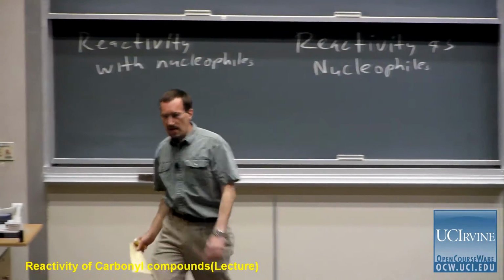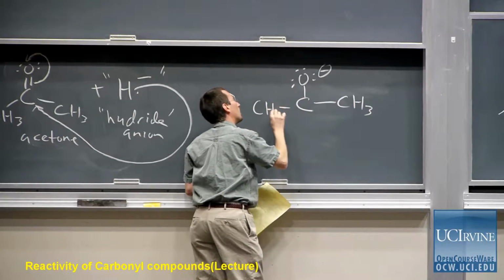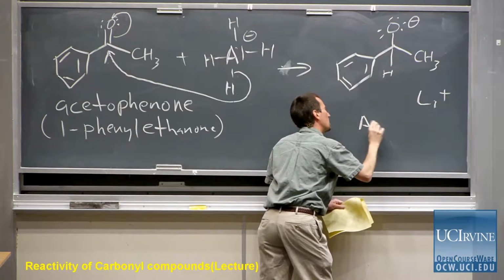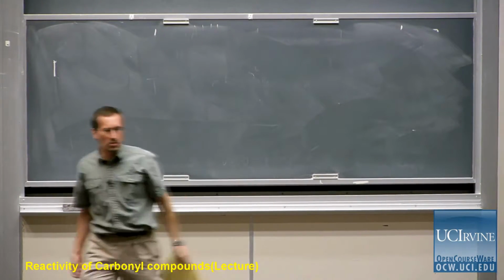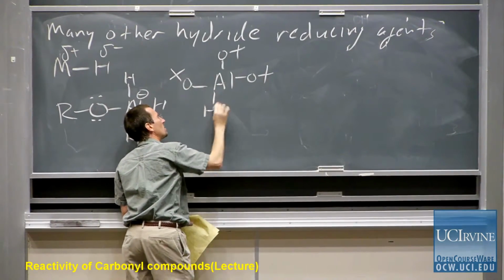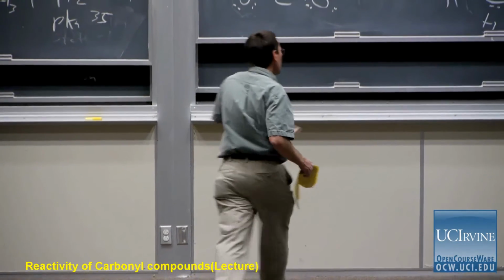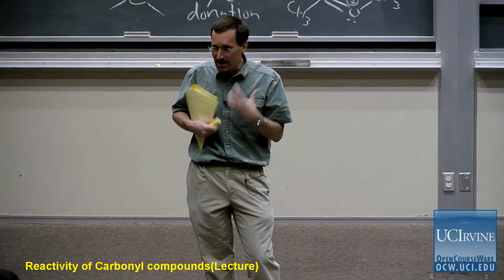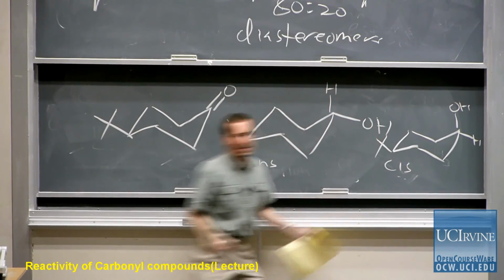Reactivity of Carbonyl compounds(Lecture)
Reactivity of Carbonyl compounds